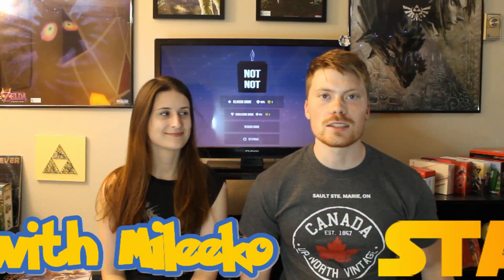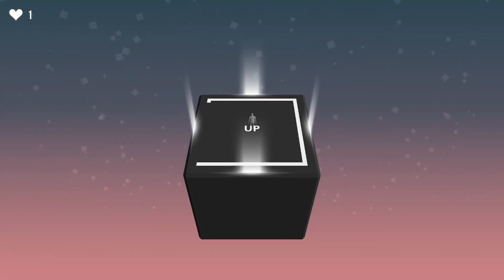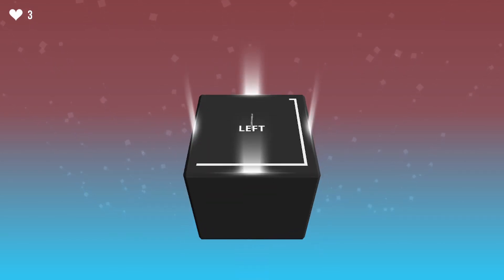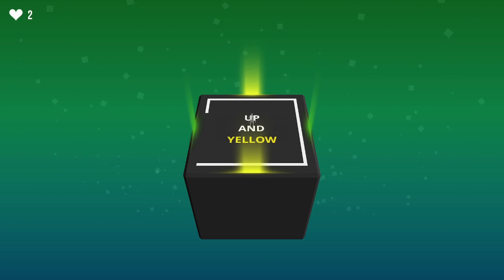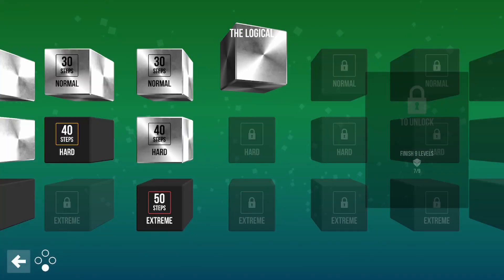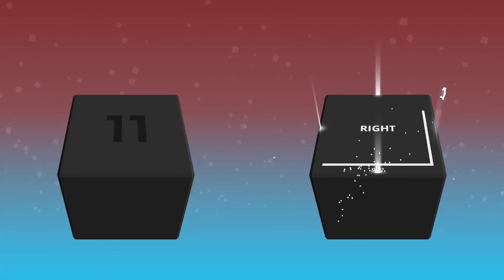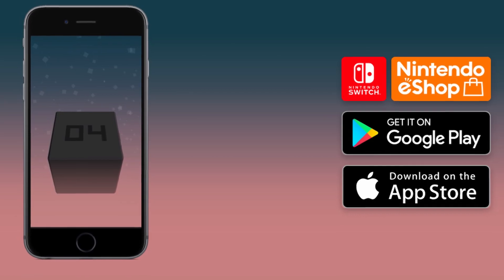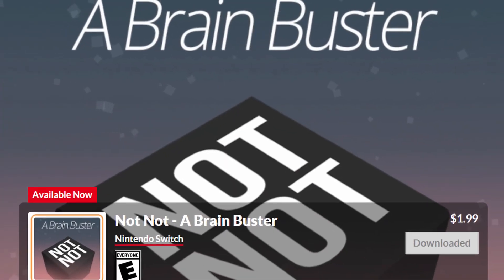Is Not Not Actually Worth It? (For Nintendo Switch)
Not Not. Who's there?

FROM THE PUBLISHER:
Downloaded 10 million times on mobiles, this Top 1 Puzzle game in 14 countries (including USA, UK, Australia and Canada) was remastered and features:

• Exclusive Multiplayer Versus mode. Share the brain busting in NORMAL, HARD or EXTREME

• Classic mode. Each level raises the difficulty up with new instructions

• Challenge mode. Reach the best score in a bottomless pit of despair

• Color blind accessibility mode

This misleading expert aims at crushing your brain's ability to think properly. Can yours handle it? Find out now.

Not Not A Brain Buster is a puzzle game that challenges your brain. But is it Actually Worth It?